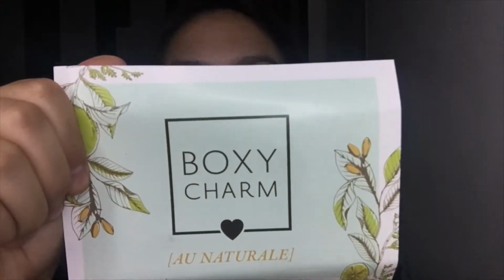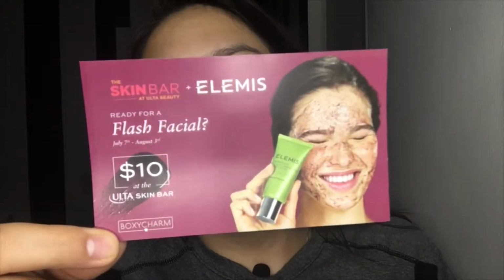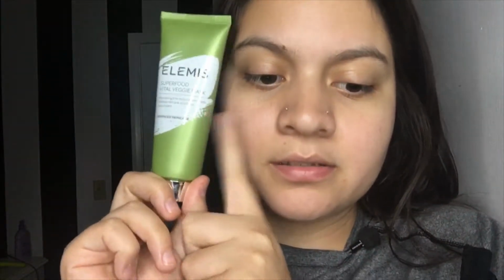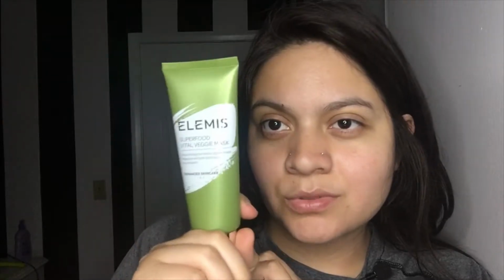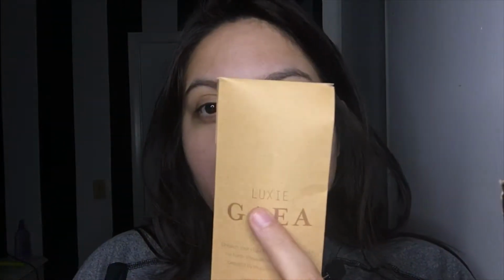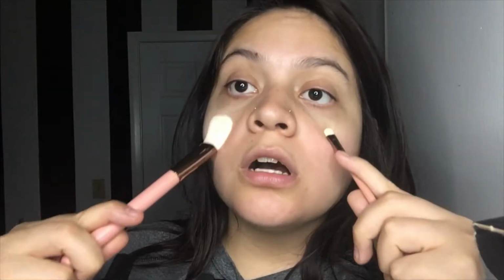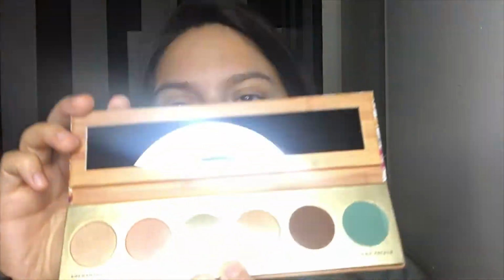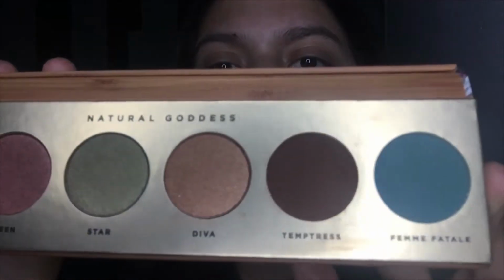Boxycharm unboxing June 2019!!!!